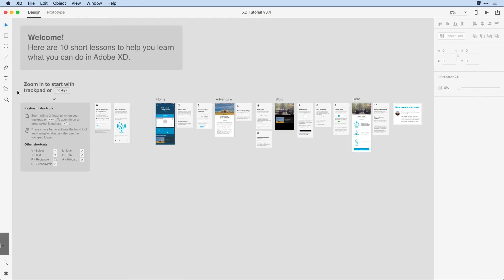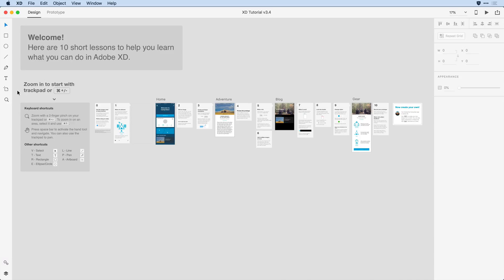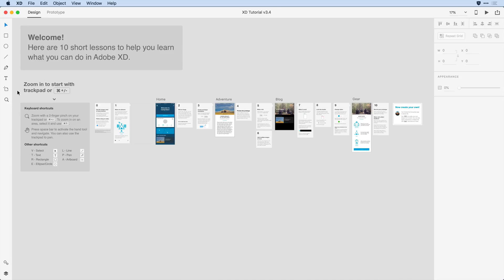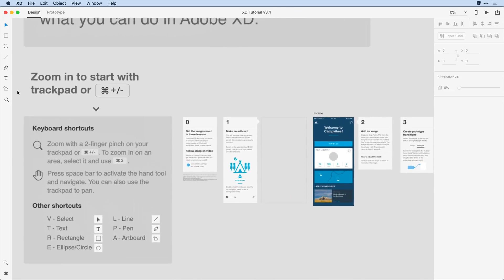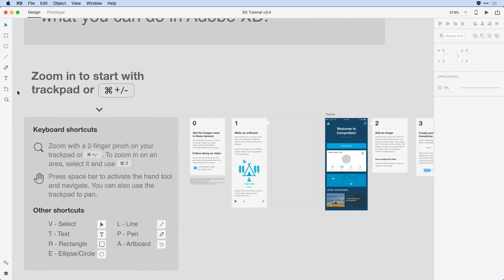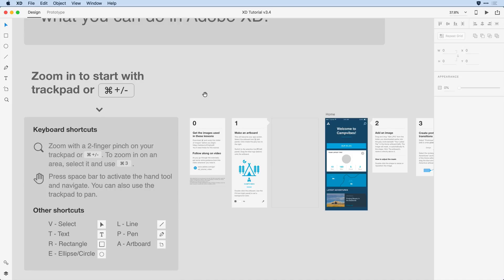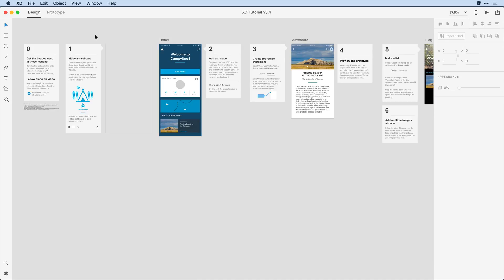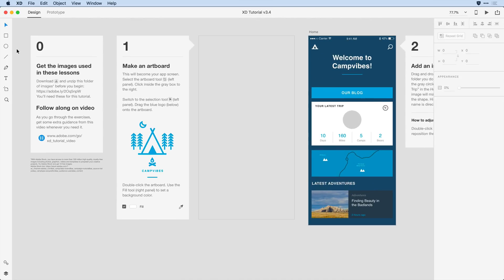Step 00: Introduction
Get a brief introduction into the XD tool and how to navigate using some of its handy shortcuts.